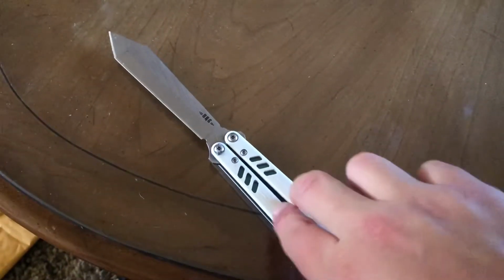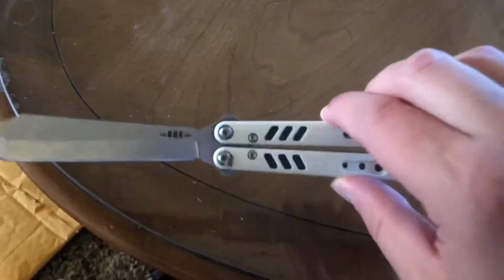Modded Replicant Unboxing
Hey guys I sold some of my knives and I will tell you guys later in another video. But this modded white Replicant is so good I got it on a trade on insta. Thanks for the trade man.